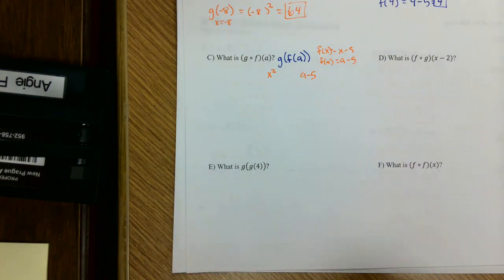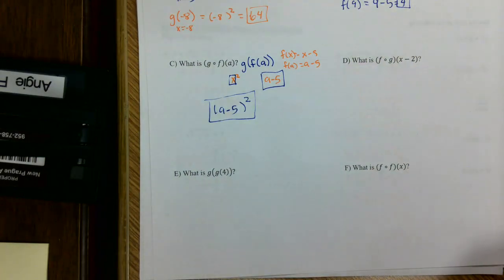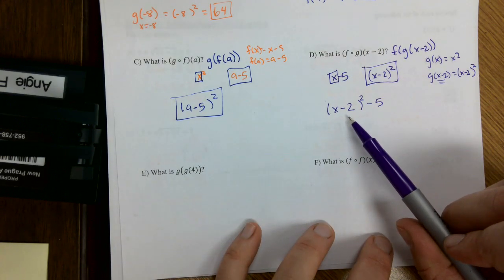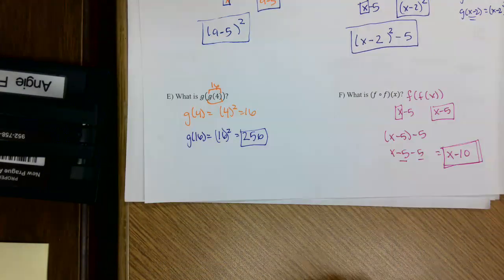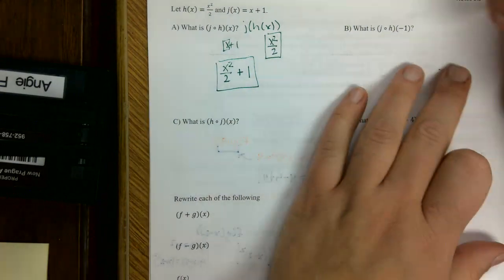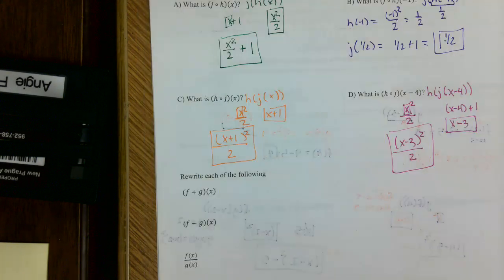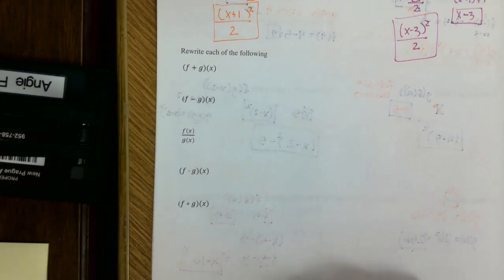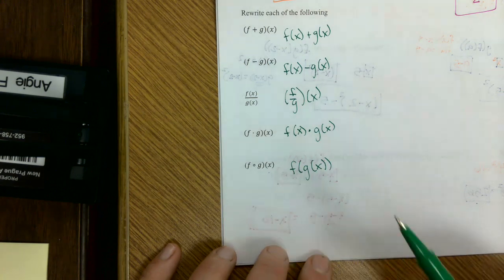Alg2_composition of functions 6.6part2